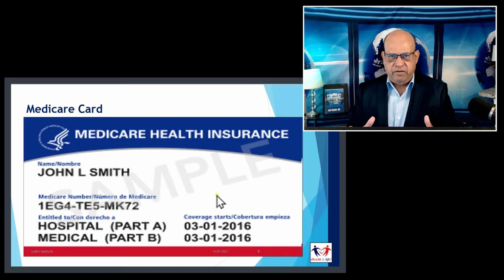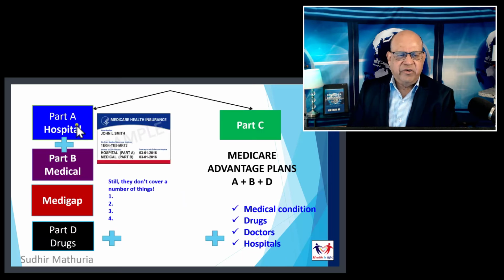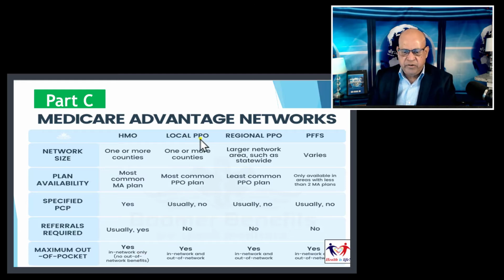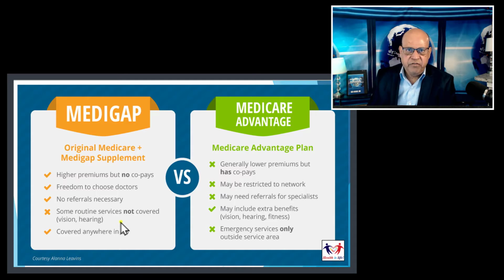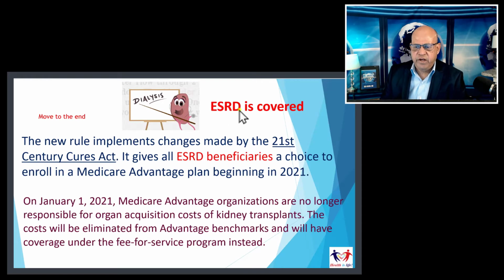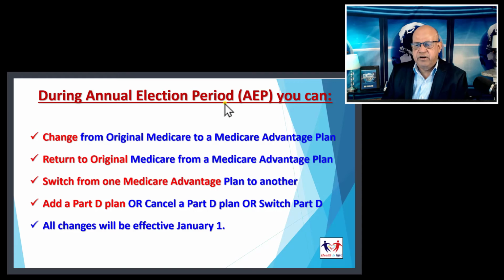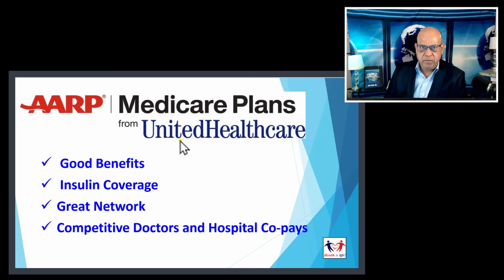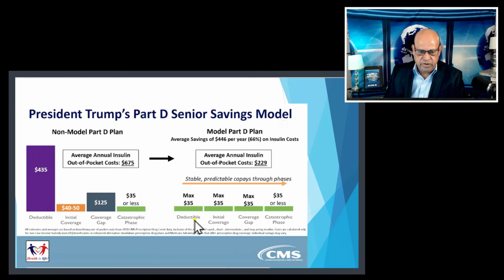Medicare Advantage Plan | Drug plan 2021 2022 Nik Nikam MD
We provide these services:
Medicare Supplemental plans, Medicare Prescription Drug Plans  (PDP)
Medicare Advantage Plans: MA, MAPD, Long Term Care (LTC)
Life Insurance and much more